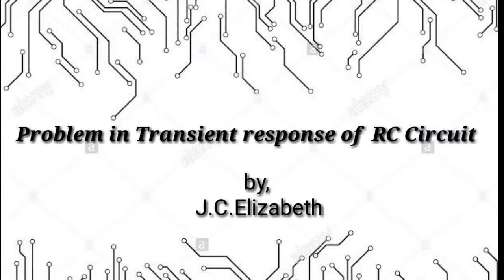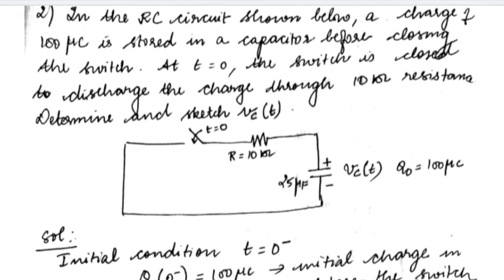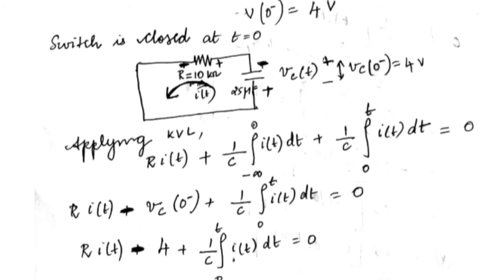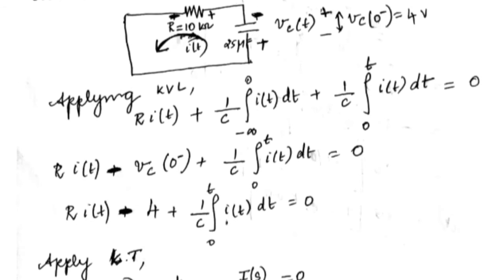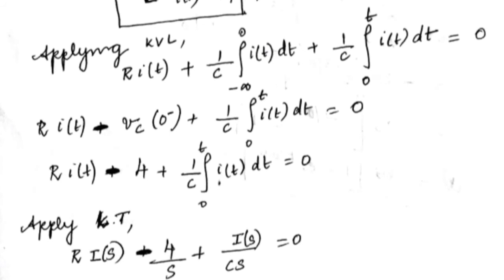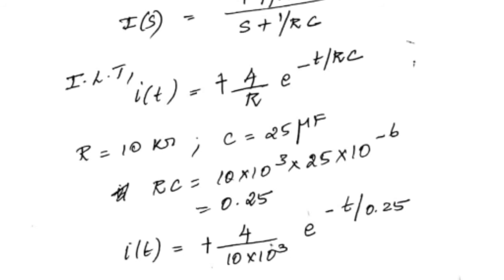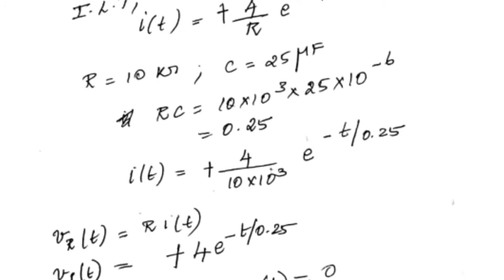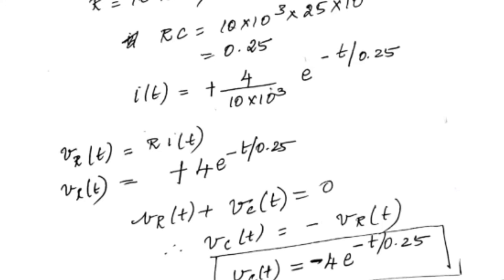RC Circuit - Problem| ELECTRIC CIRCUIT ANALYSIS|J.C.ELIZABETH